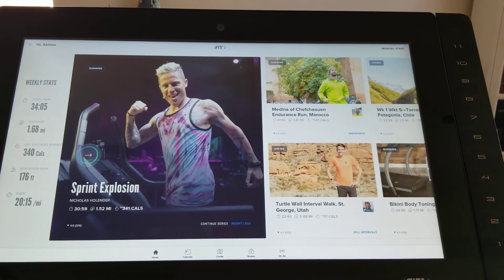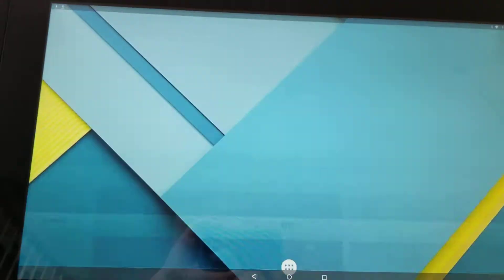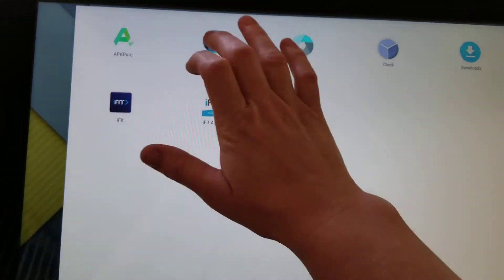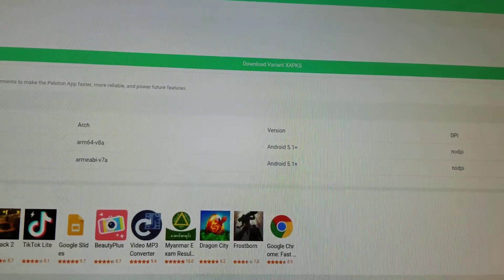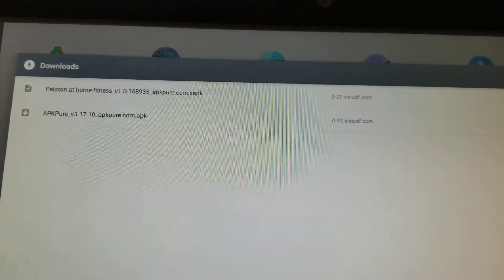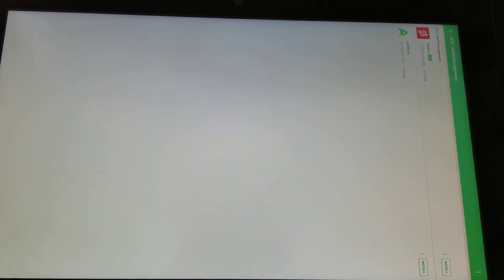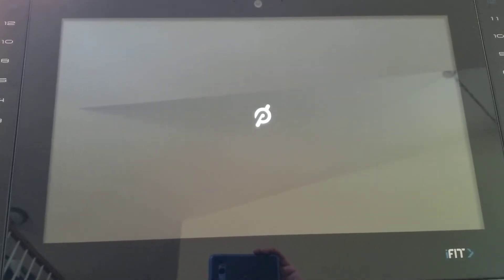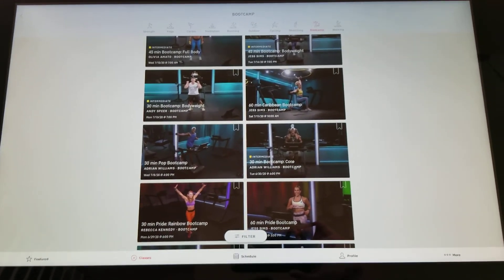How to Install Peloton Fitness App on iFit compatible Nordictrack and Proform Equipment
This video will walk you through the steps needed to install the Peloton Fitness app on your iFit compatible exercise machine! These steps should work on machines with Android tablets running 5.1.1 or higher. NOTE: At approximately 5:24 in the video, I instruct to close the extra apps that are running, including iFit. Do NOT close iFit. To use the treadmill while using the Peloton app, iFit will need to be running in the background so that you can do a "manual" workout.

Demonstrated on late-2018/early 2019 Nordictrack Commercial 2950 with 22" screen.

Possibly compatible with any Nordictrack or Proform machines with Android 5.1.1 or higher, such as:
Nordictrack C1750
Nordictrack C2250
Nordictrack C2950
Nordictrack x11i
Nordictrack x22i
Nordictrack x32i
Nordictrack Commercial S22i
Nordictrack Commercial S15i
Nordictrack Grand Tour
Nordictrack Grand Tour Pro
Proform Smart Pro 2000
Proform Smart Pro 5000
Proform Smart Pro 9000
Proform Studio Bike
Proform Studio Bike Pro
Proform 440 ES
Proform 8.0 EX
... and more! If it has an Android tablet running iFit, give it a try!

Please thumbs up if this video helps you! Comment with your model name!